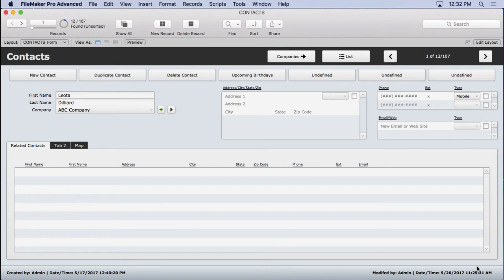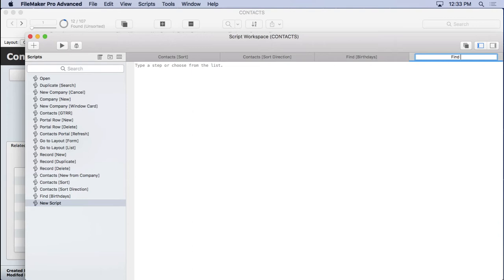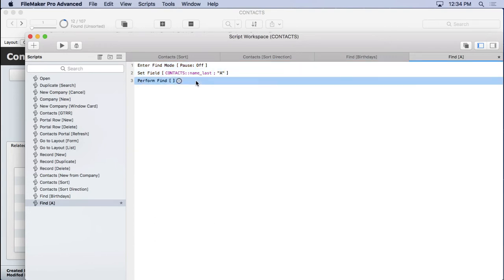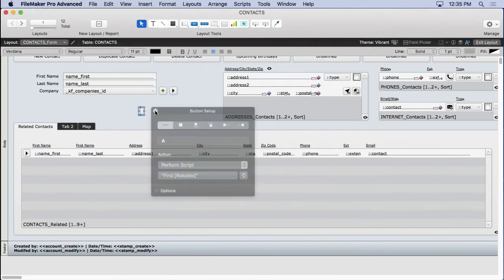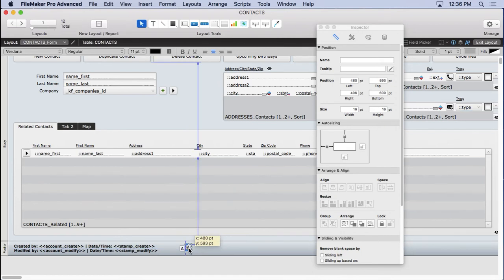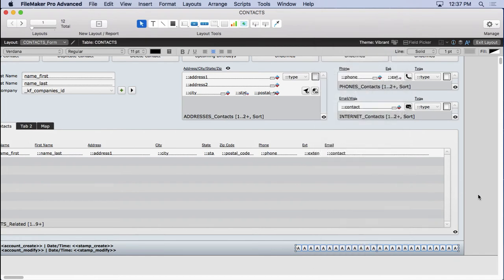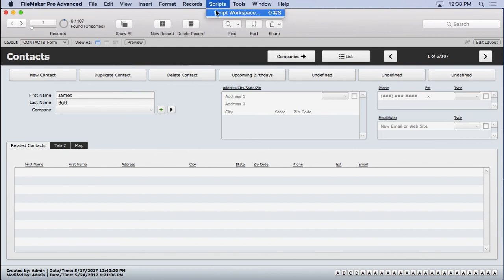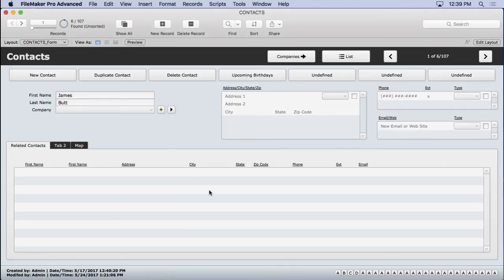FileMaker Rolodex Find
Mimic a rolodex like find with a single adaptive script for FileMaker 16.